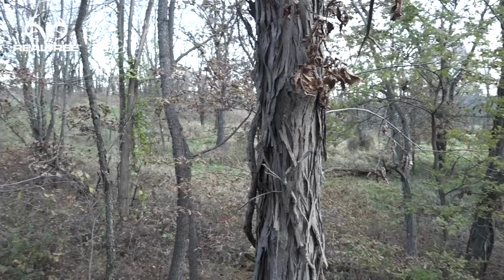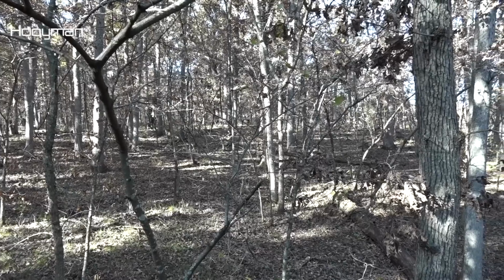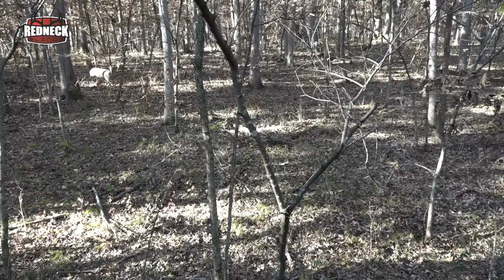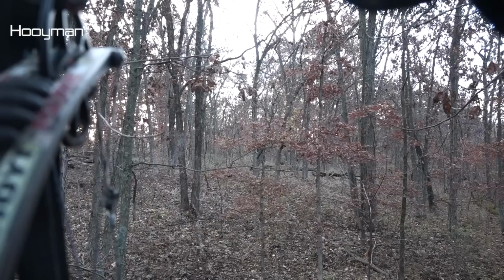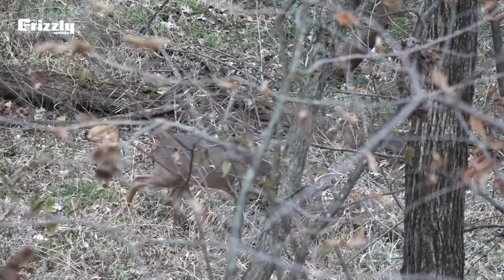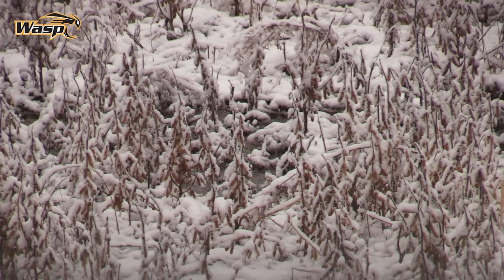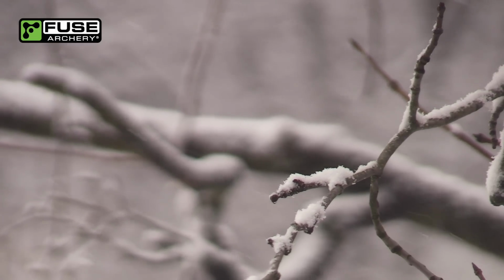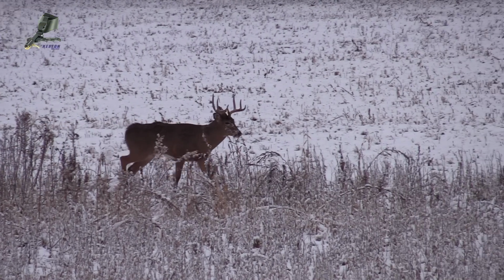Great Lakes 2019 | Post Rut, Familiar Face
On this week's episode we catch up with Mike Alberda as he is trying to fill is Iowa tag before he heads to Kansas. Then, Elliott Smith tries to fill his rifle tag on one of his target bucks. It doesn't take long before a familiar face enters the field.